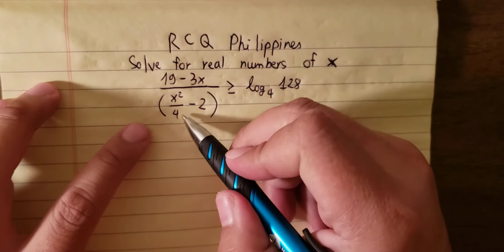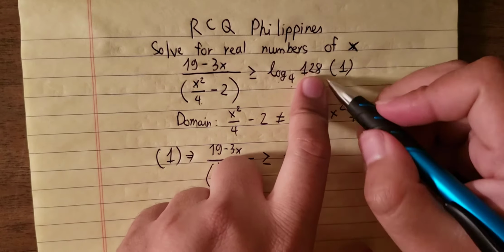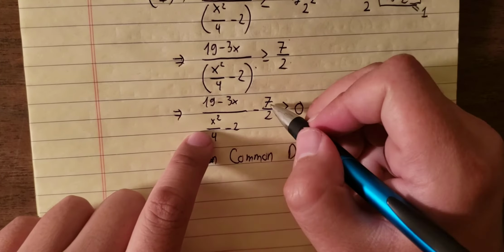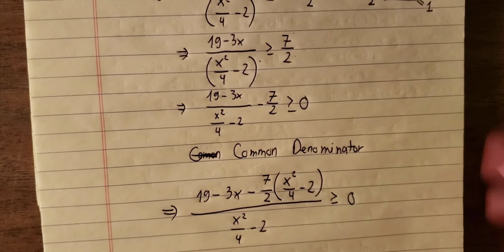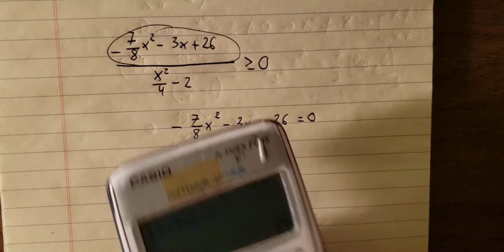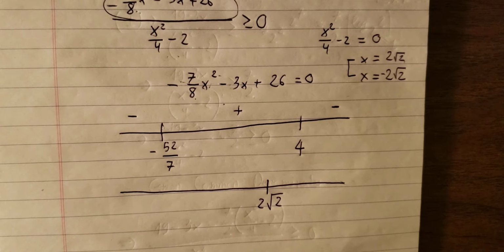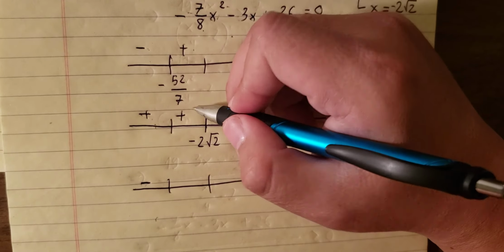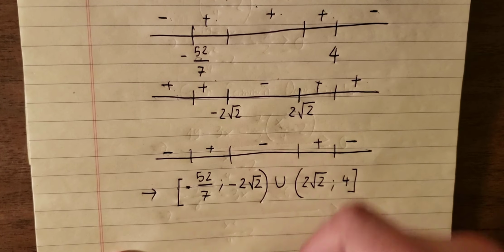Calculus Help: RCQ Philippines: Solve for real numbers of x: (19-3x)/(x^2/4 - 2) ≥ log base 4 (128)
Here is the technique to solve this question related to Inequality and logarithmic equation.